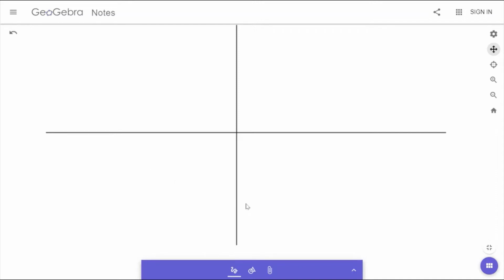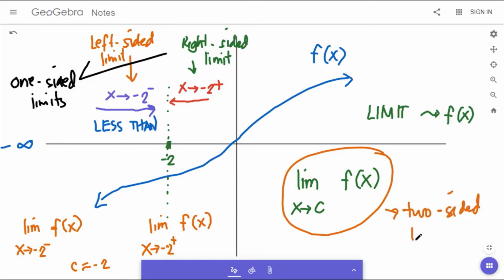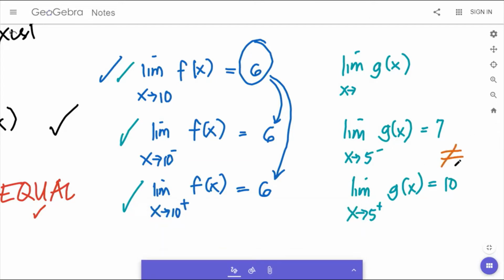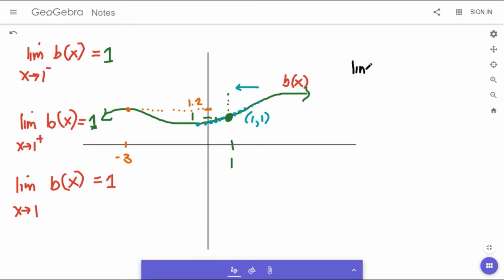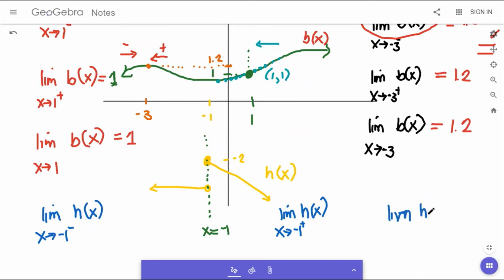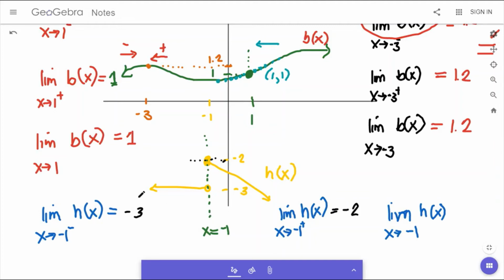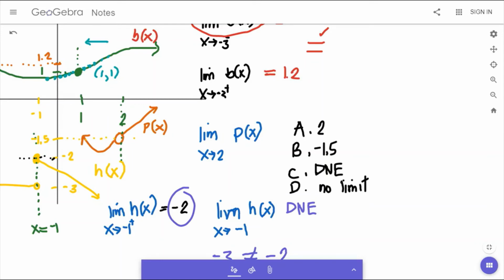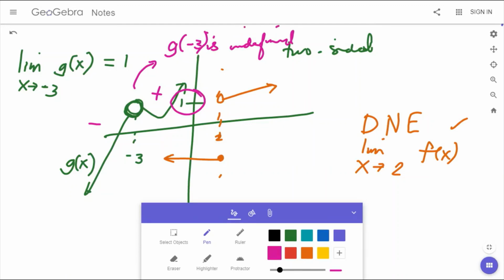Graphical Analysis of Limits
This is a recorded telecon about graphical analysis of limits